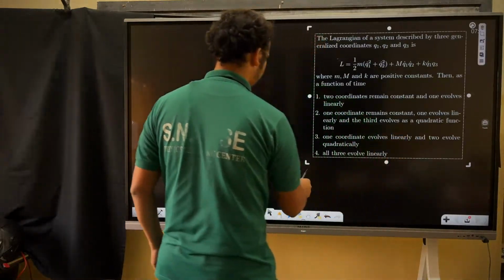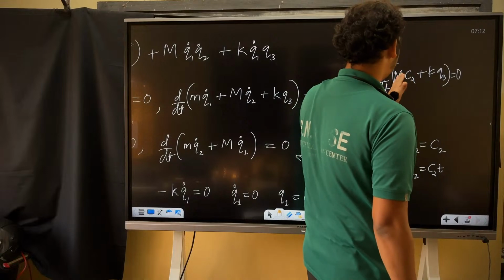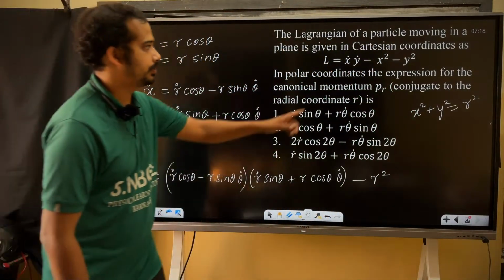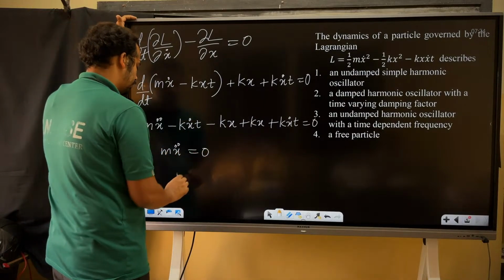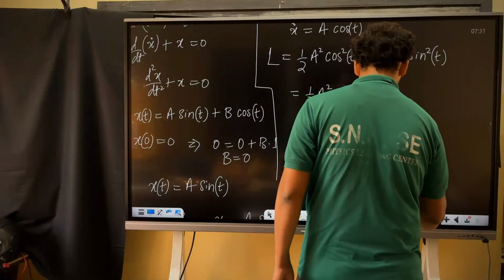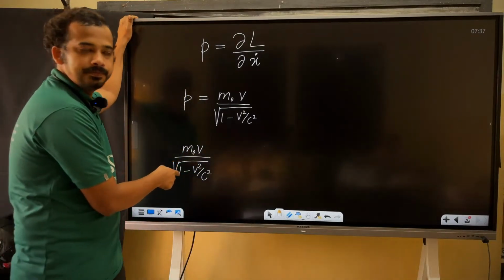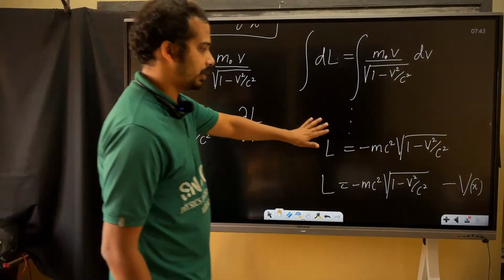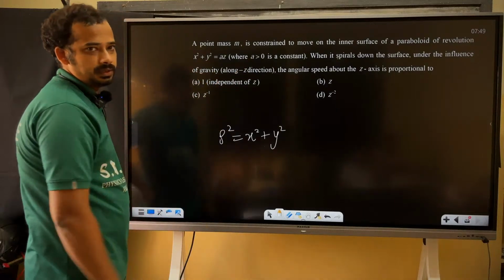Problem Solving Session-5 (for CSIR NET Physics June 2024)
Any notifications or change of schedules will be sent to Slack Workspace.